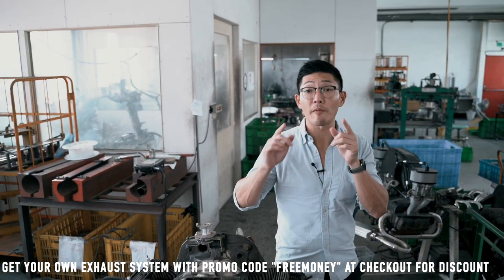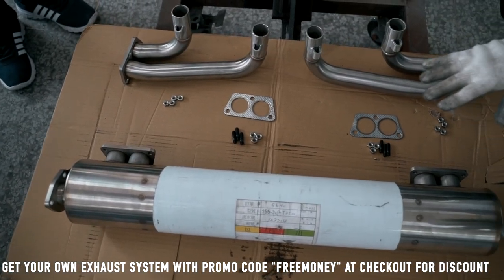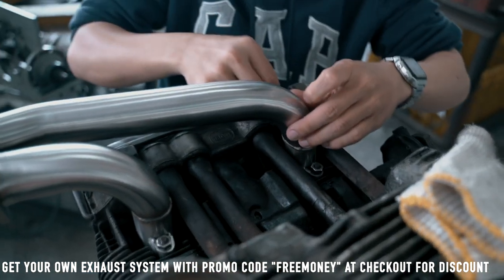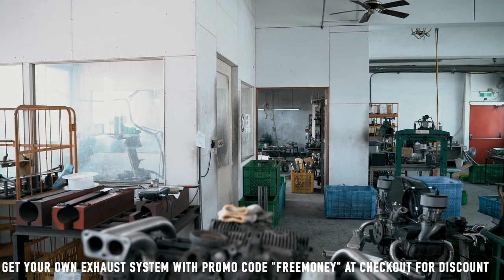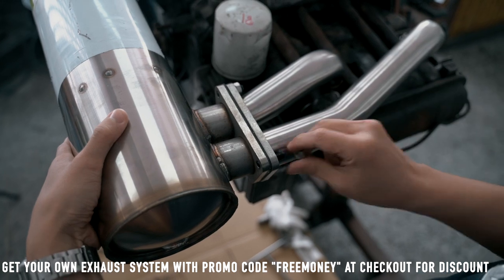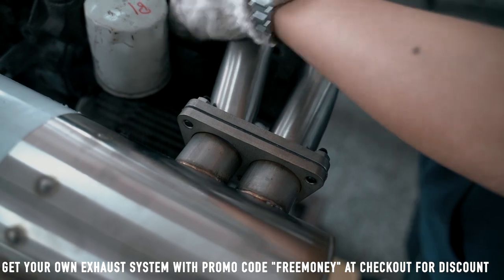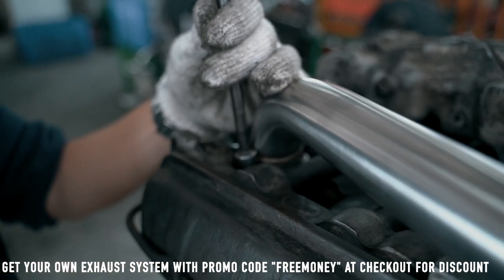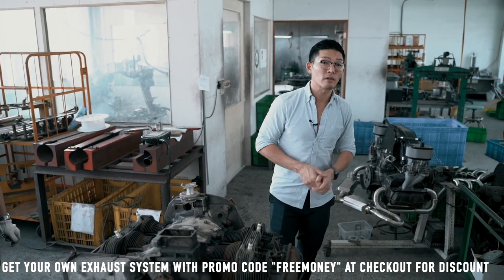How to Install Vintage Speed Type 4 Header and Exhaust System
Video Description: How to install Vintage Speed Type 4 Exhaust System for CJ and CU headers (square and round ports) for your aircooled VW engine.